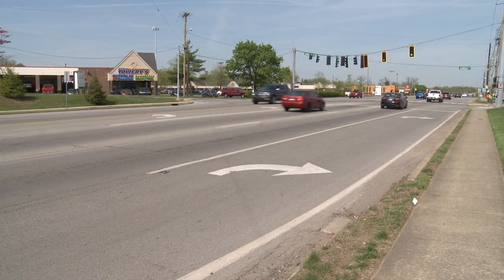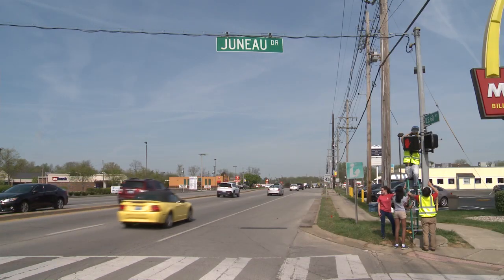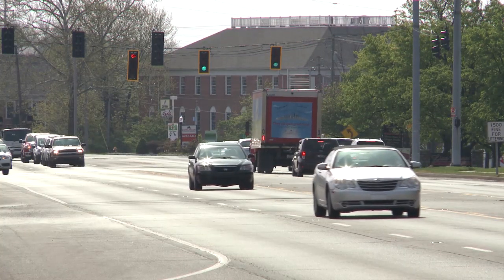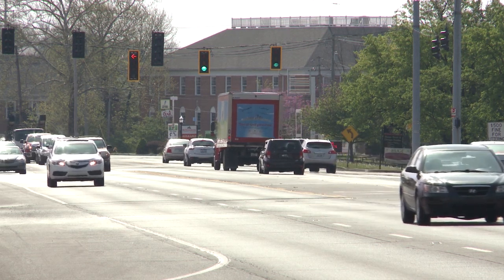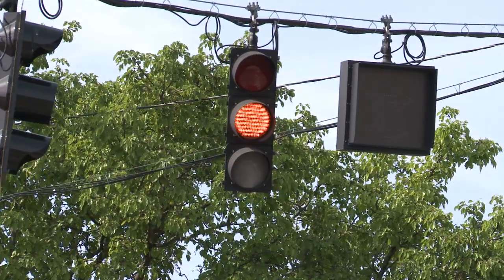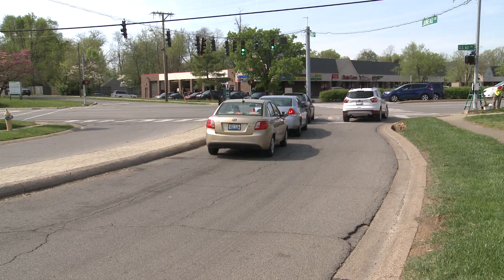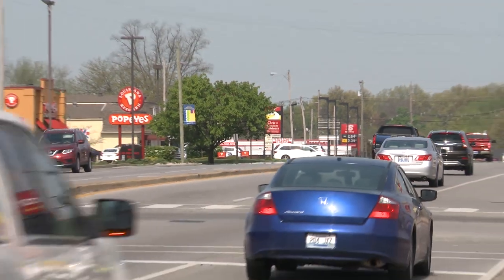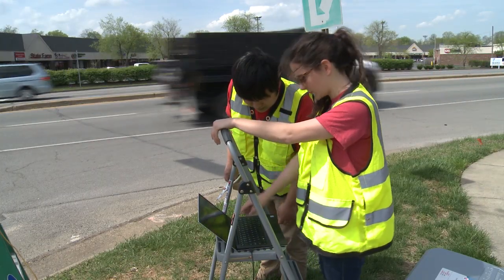Yellow light study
A UofL researcher is looking at ways to give drivers more time to decide whether to accelerate or stop when traffic lights turn yellow.